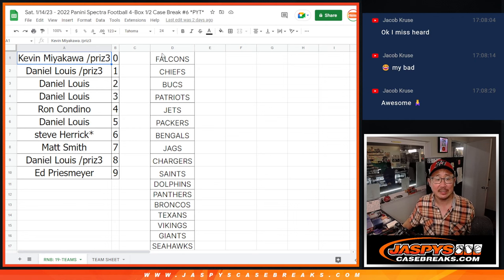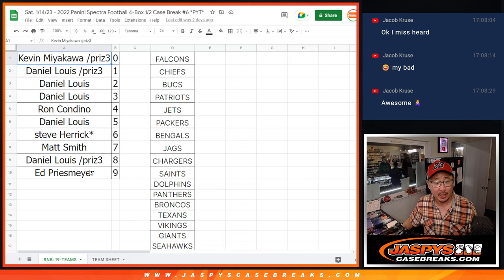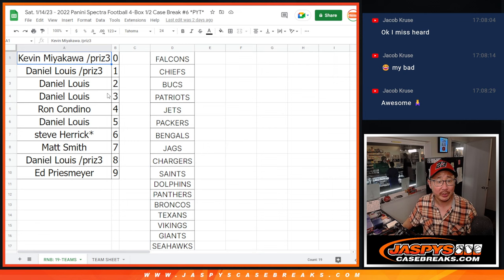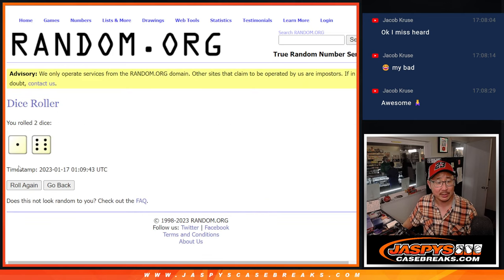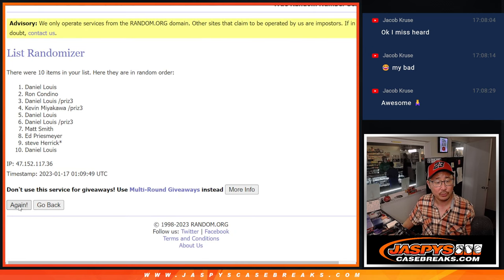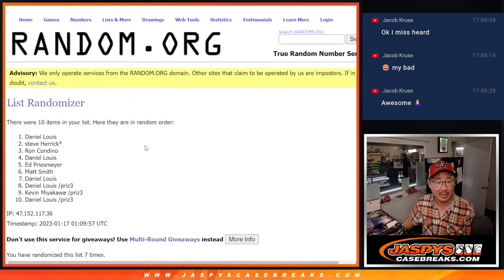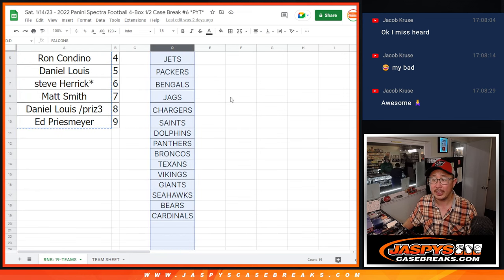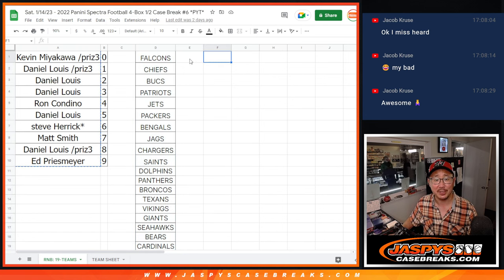RANDOMIZER -- Sat. 1/14/23 - 2022 Panini Spectra Football 4-Box 1/2 Case Break #6 *PYT*